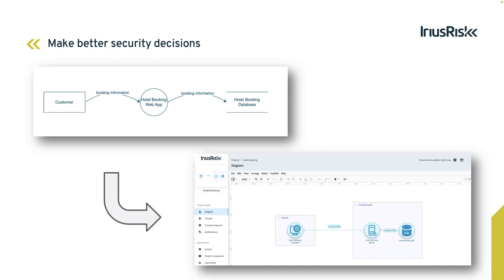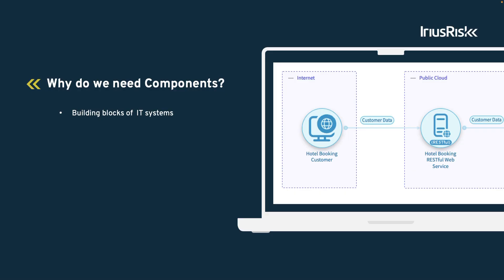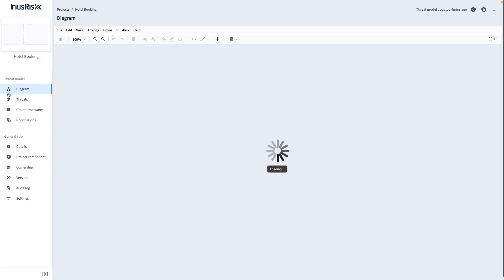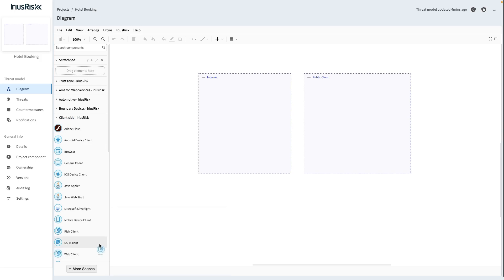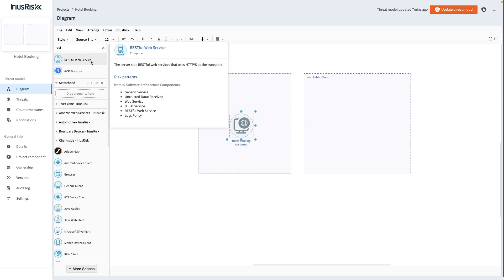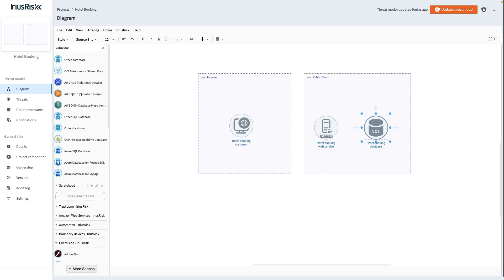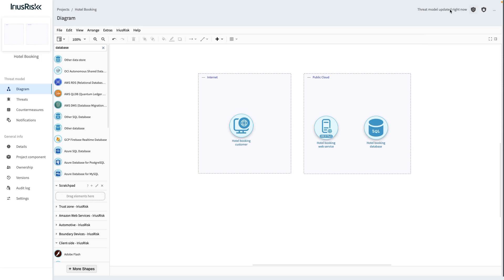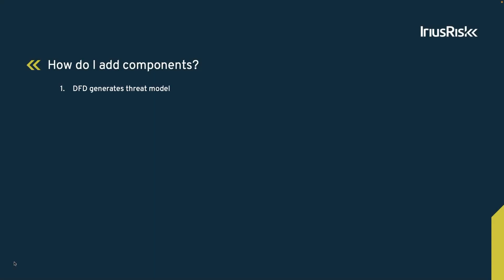Getting Started Series: How do I add components